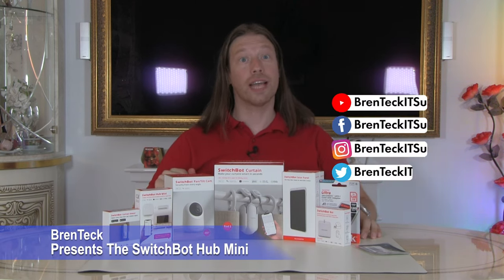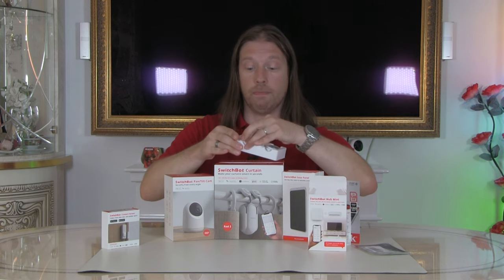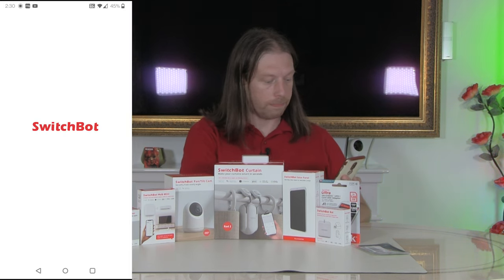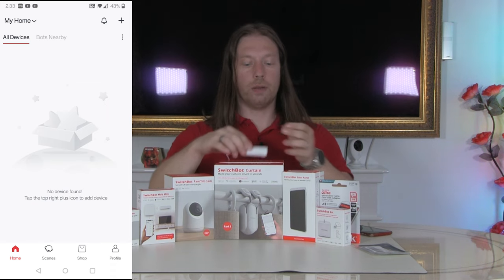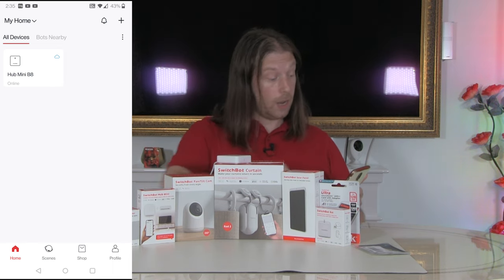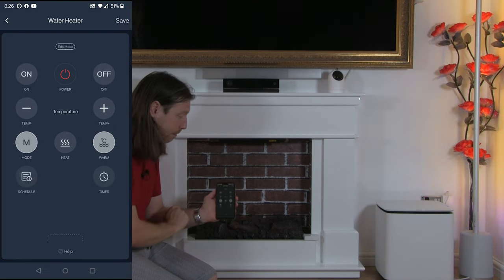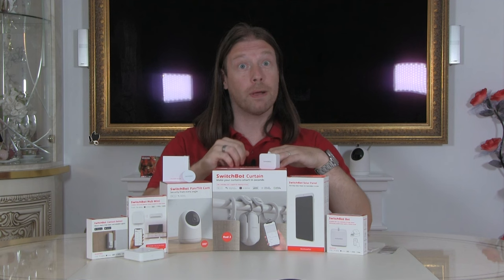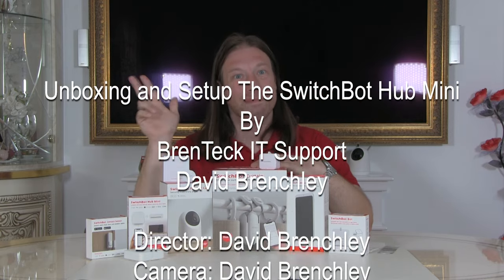SwitchBot Hub Series 1 Episode 1 Unboxing Setup and Review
Video Content
0:00- Intro
1:27- Unboxing
3:00- Account Setup
4:38- Hub Setup
6:25- IR Setup
10:04- Quick Review and Outtro